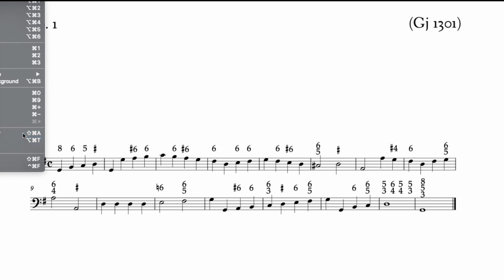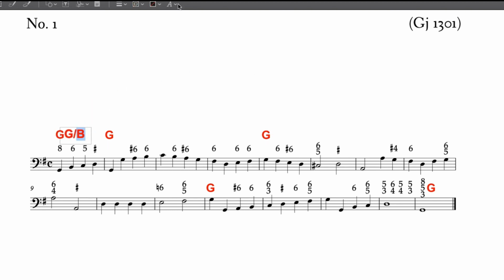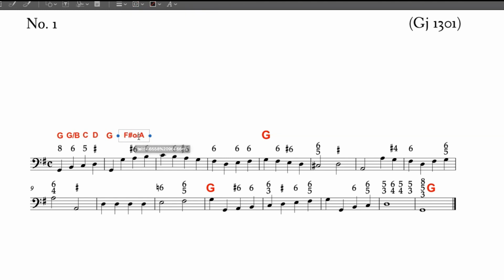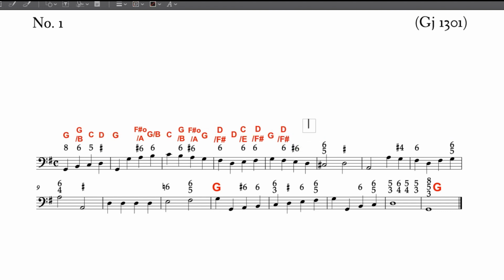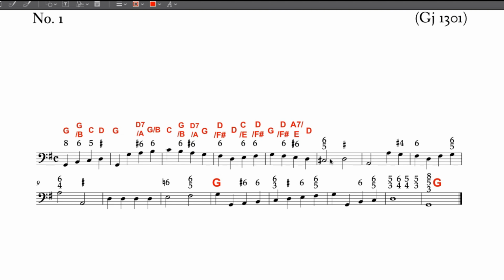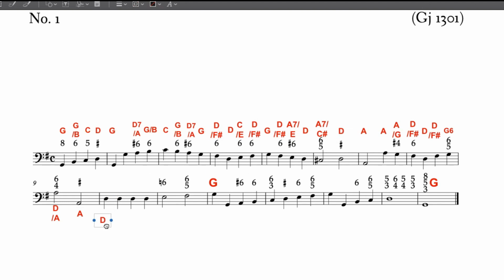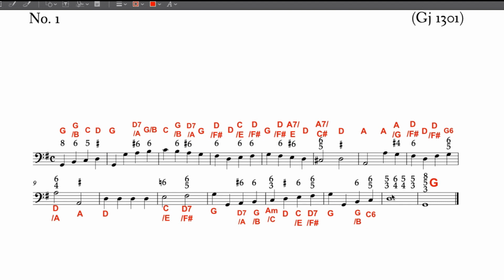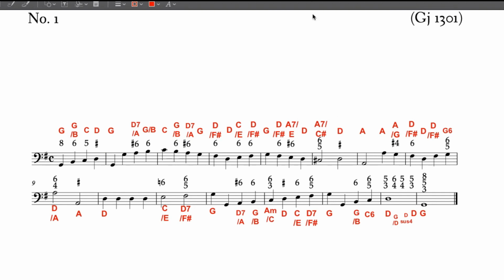Tutorial - realising your first Partimento for Guitar (18th Century Improvisation)